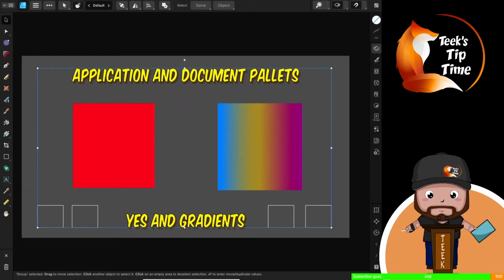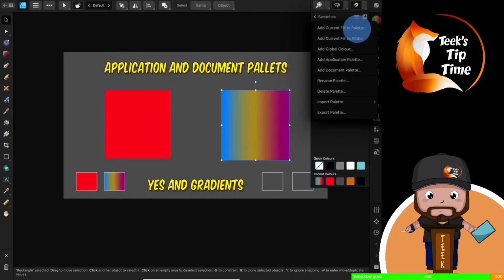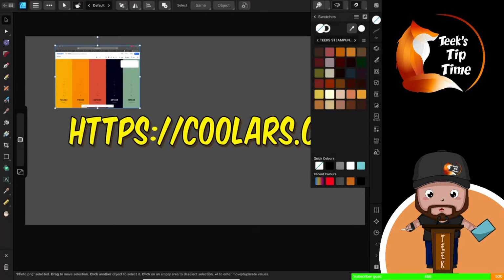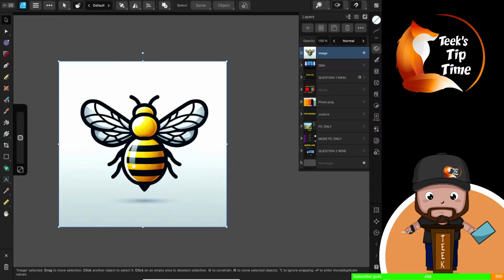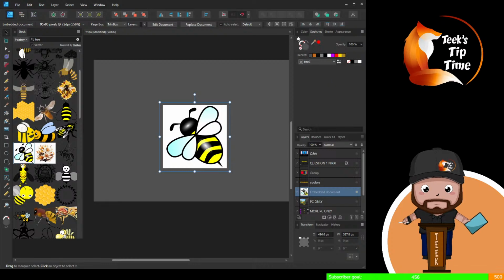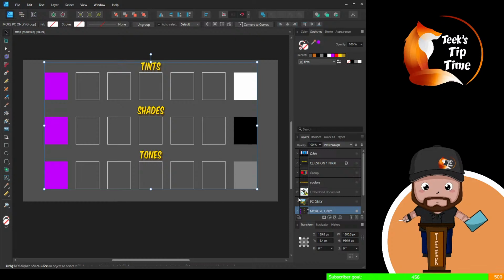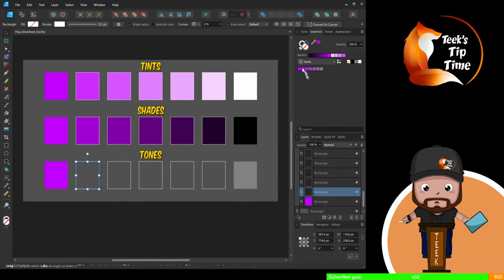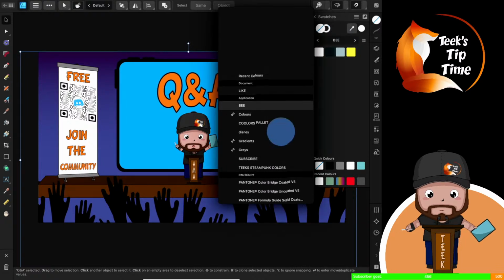Affinity Designer Color Pallets Tutorial 🔧 | Q&A Livestream #95 | Teek's Tip Time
🎨 AFFINITY DESIGNER TUTORIAL – COLOR PALETTES & Q&A | Livestream #95 | Teek’s Tip Time

In Livestream #95, we explore Color Palettes in Affinity Designer — What are they? How do they work? And how can you use them to bring more consistency, personality, and depth to your artwork? We also finish with a live Q&A session, answering your design questions in real time.

👉 Whether you're just getting started or improving your creative workflow, this stream is packed with helpful tips, live demos, and practical techniques.

✍️ Got a question? Drop it in the comments – your Q might be featured in an upcoming livestream!

⏱️ TIMESTAMPS
0:00 – Countdown
0:03 – Intro
0:15 – Color Palettes & Q&A